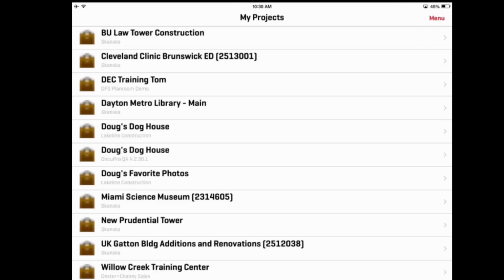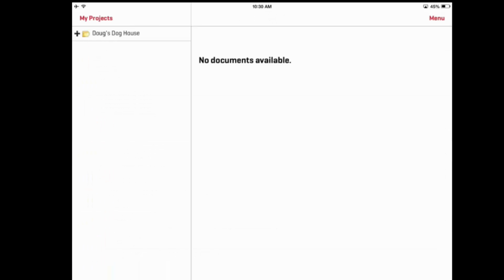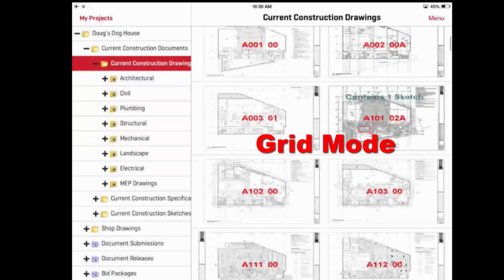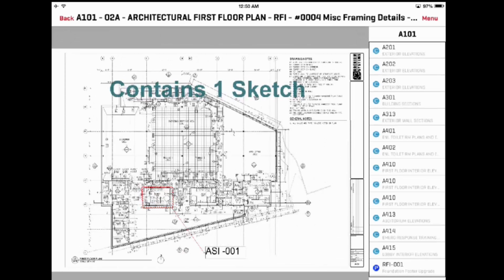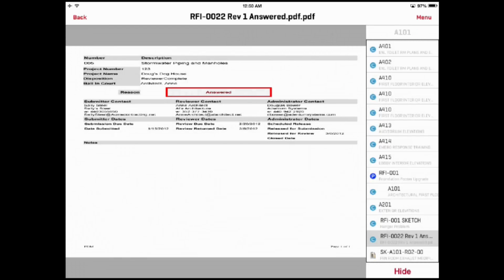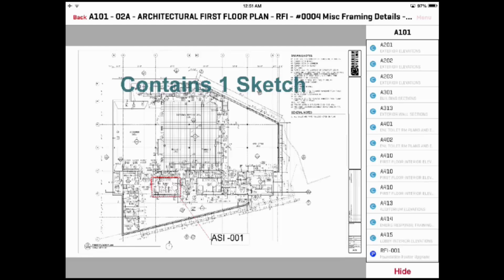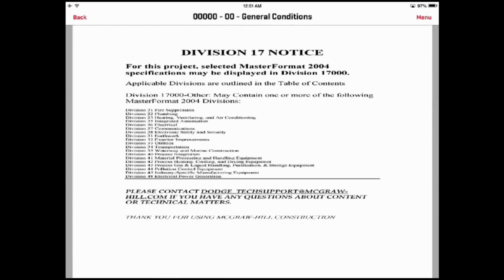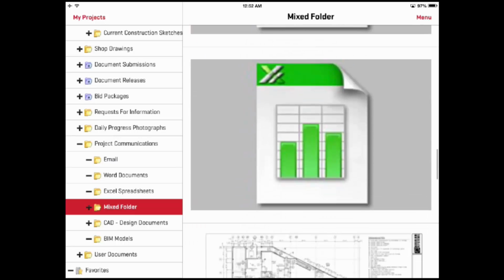DocuPro iPad Overview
Dodge DocuPro iPad Overview